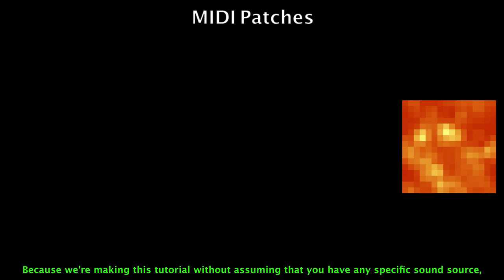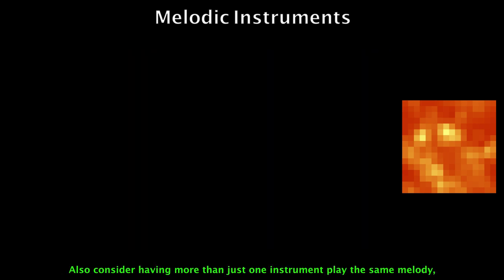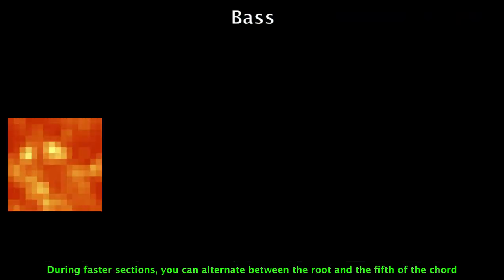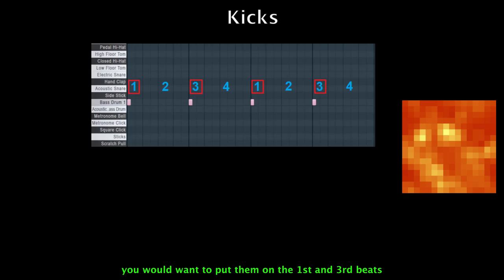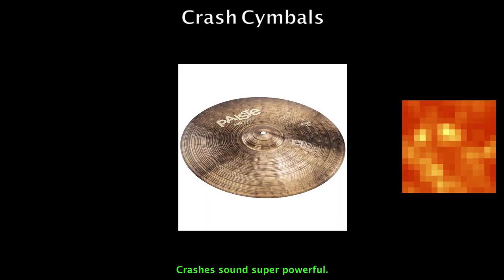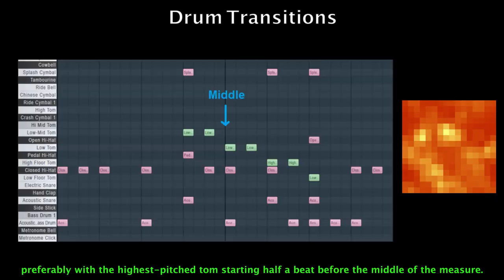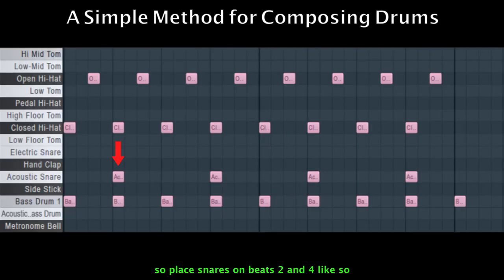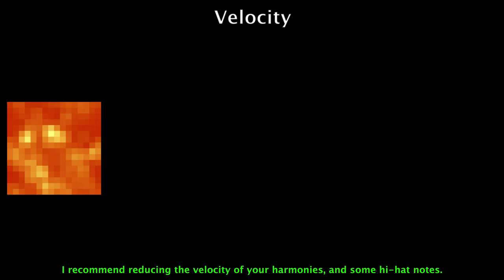Touhou Style Music Composition Tutorial (Episode 5b: Basic Instrumentation)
Thanks Tenko for helping us make the thumbnail art and for using his song for the credit theme! You can follow him at

0:00 Intro
0:08 Midi Patches
0:50 Types of Instruments
1:02 Melodic Instruments
1:27 Chord Instruments
2:10 Bass
3:09 Drum Patterns
3:39 Kicks
4:05 Snares
4:18 Hi Hats
4:58 Crash Cymbals
5:12 Ride Cymbals
5:38 Toms
5:49 Drum Transitions
6:14 Drums and Energy Level
7:01 A Simple Method for Composing Drums by Mana
8:07 Final Touches
8:17 Velocity
8:39 Panning
9:05 Final Touches
9:24 Credits